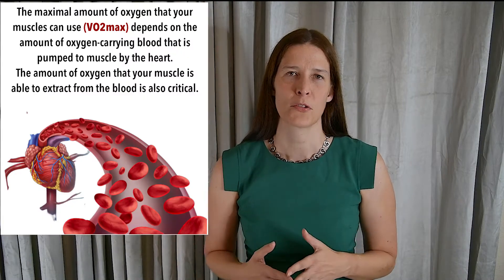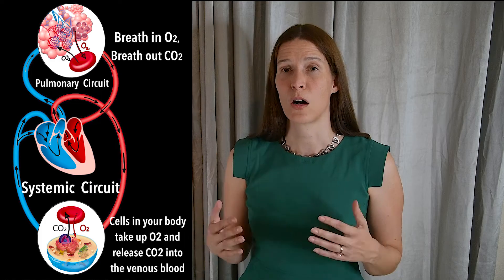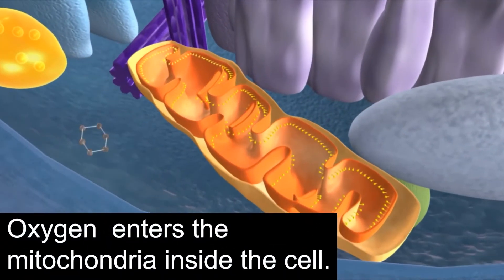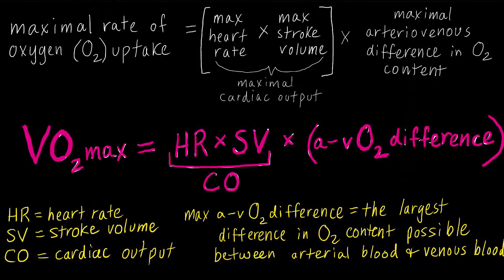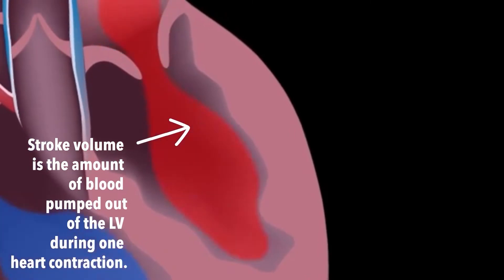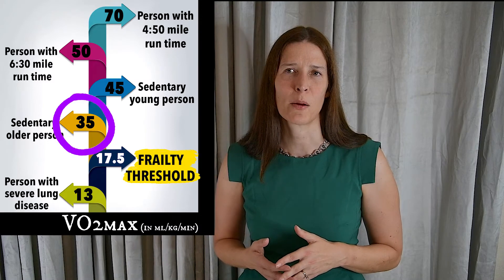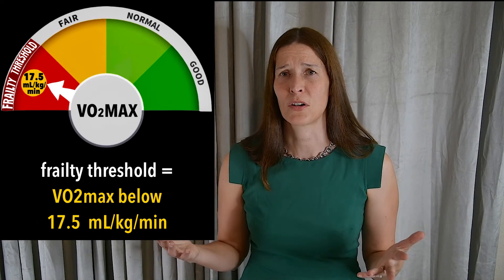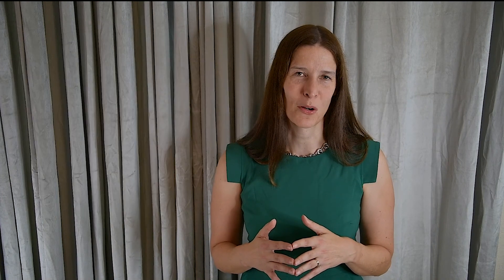How Powerful is Your Engine? A Look at VO2max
A board certified internal medicine physician talks about why your relative VO2max may be the most important vital sign of all.  It is the one number that gives you the most accurate picture of well your heart and lungs are working to power your muscles to perform work.  It can also tell us when an individual can no longer move enough to live independently- the so-called "frailty threshold".  Increasing your VO2max now with regular aerobic exercise may prevent you from ever crossing that threshold later in life.